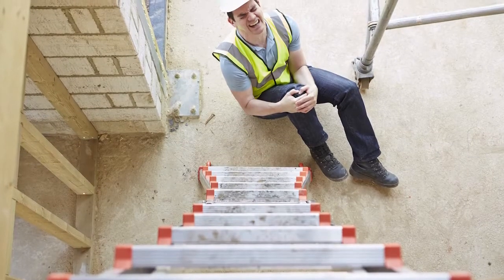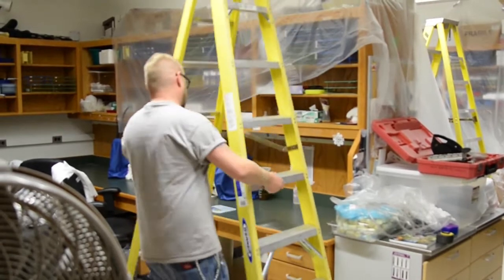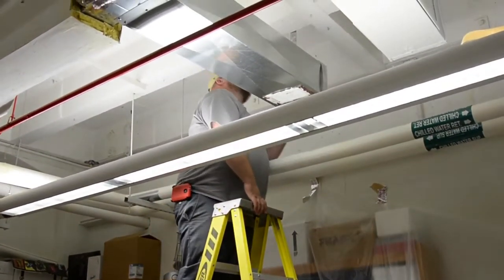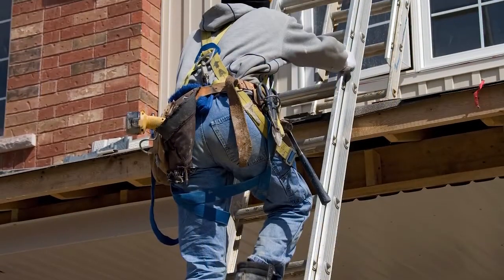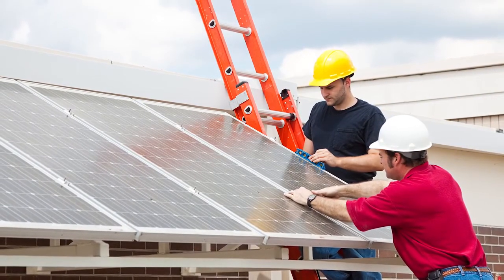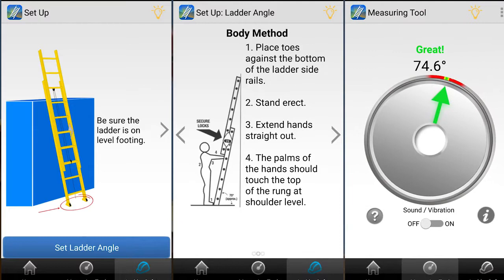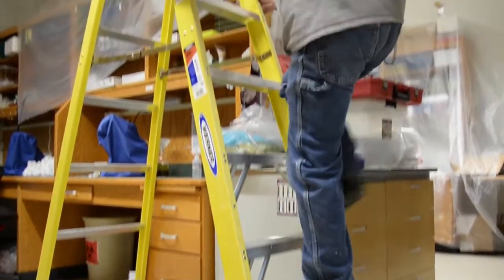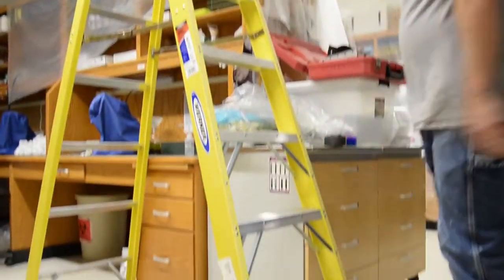Fall Prevention from Ladders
OSHA’s National Safety Stand Down is a voluntary program where employers and employees can get together and talk about safety hazards particularly fall hazards.  The National Safety Stand Down is May 8-12, 2017.  Southeastern OTI Education Center going to talk about a number of factors that goes into play related to folks falling from ladders.